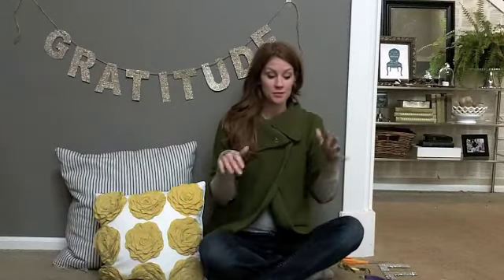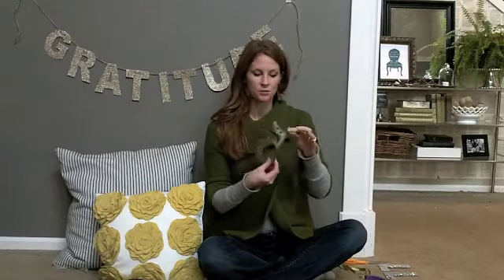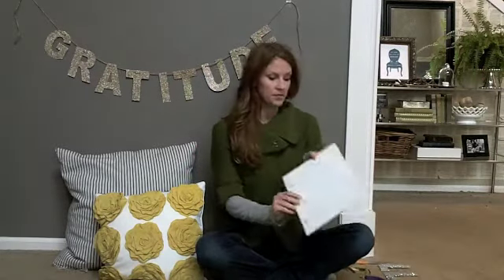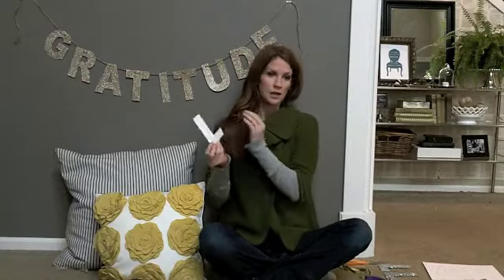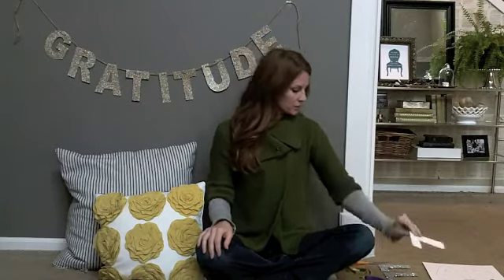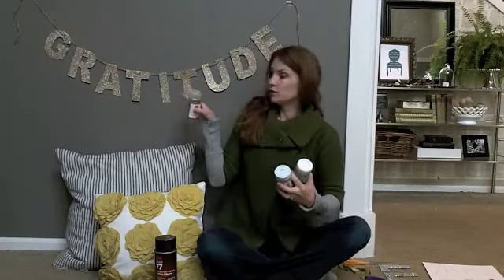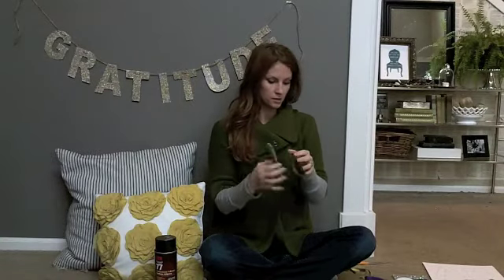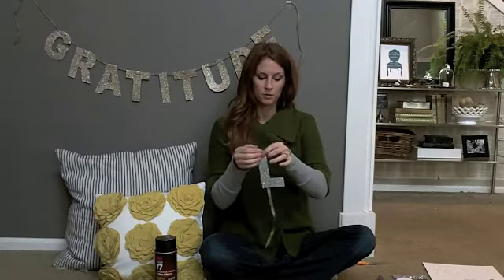JDC | monthly {november}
how to create glitter letters for a banner